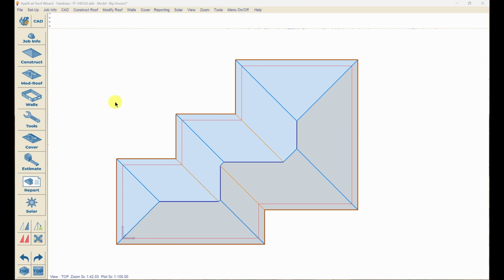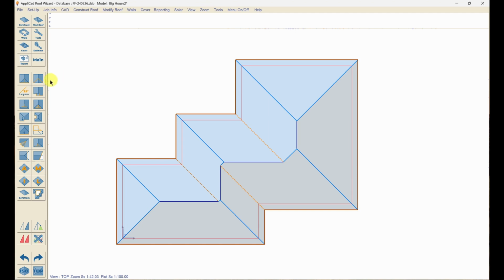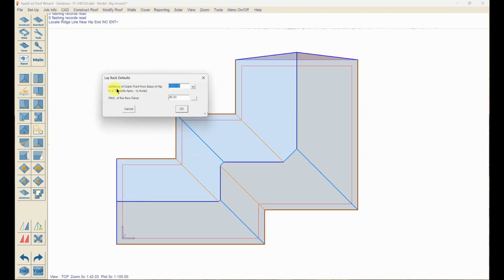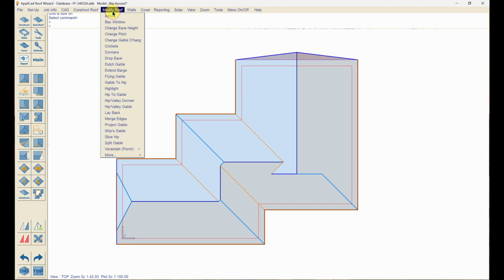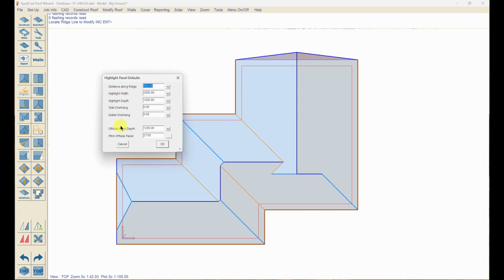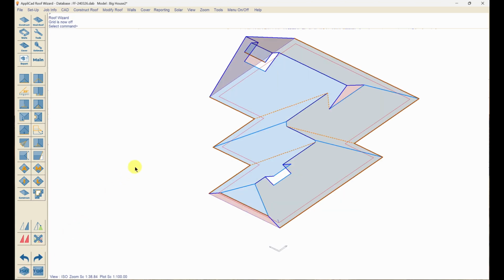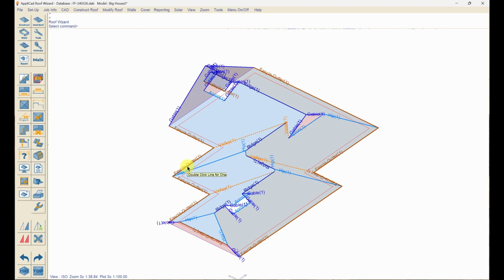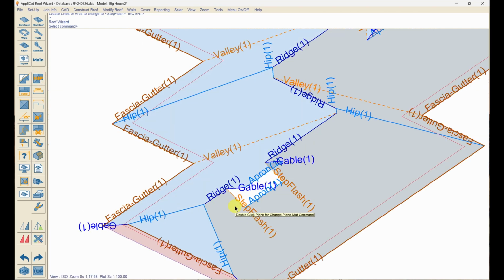Discovering Mod Roof Functions Part 3 – AppliCad Roof Wizard Feature Friday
There's a whole lot more hiding in the Modify Roof menu than most people realise.

This is Part 3 of our Modify Roof series, continuing the exploration of lesser-used functions in AppliCad Roof Wizard. The icon menu covers the tools you reach for every day, but under the text menu there's a deeper set of functions for complex roof shapes, and this video covers some of the most useful ones.

If you've been following the series, this picks up where Part 2 left off. New here? Each function is demonstrated from scratch, so you can jump straight in.

📌 In this video:

- Ships Gable: raking the gable end outward for a classic profile
- Layback Gable: setting custom angles on each side of the gable with a specified pitch
- Dutch Gable: the standard approach, plus how a negative value sends it down the roof instead of up
- Highlight: adding a raised roof section along the ridge, one-sided or with an offside
- How the software automatically assigns the correct line type to every feature it builds
- Editing line types manually when the geometry calls for something different (apron, barge, step flashing)

One thing worth noting: every function shown here builds geometry that the software then classifies automatically. Hip lines, gable lines, apron lines, step flashings: Roof Wizard identifies them without you having to assign them manually. And if you disagree with what it comes up with, changing it takes a double-click.

**About AppliCad Roof Wizard**
AppliCad Roof Wizard is professional roofing estimation software used by contractors and estimators worldwide to model, measure, and quote roofing jobs accurately. Feature Friday is a weekly series exploring the tools and functions inside Roof Wizard.